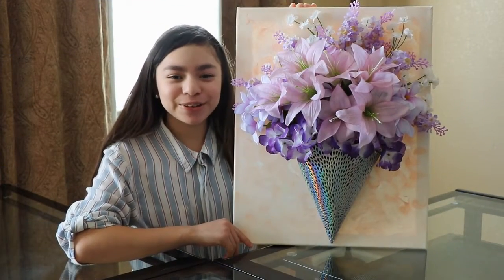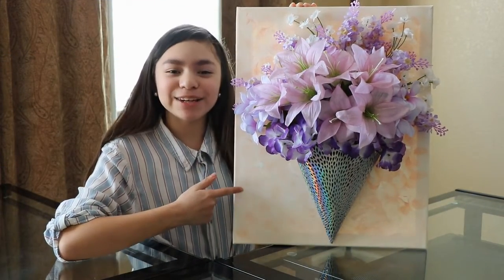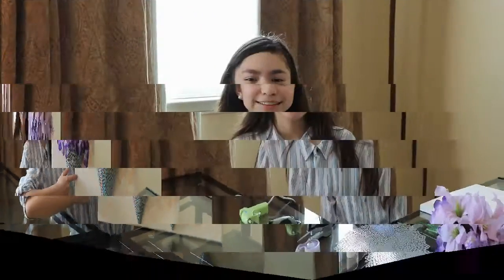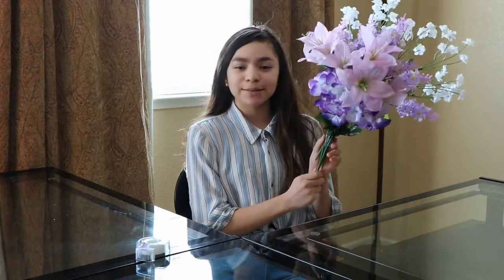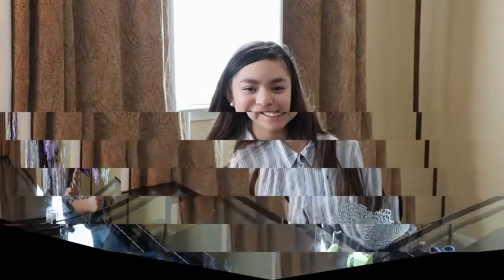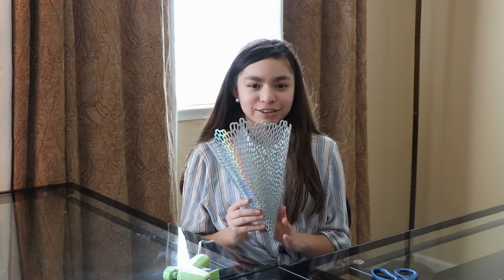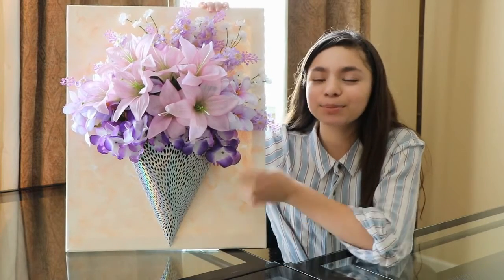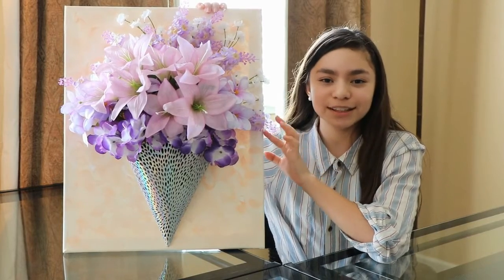032521 At Home With TJ TV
At Home with TJ-TV is a show created for Toby Johnson Middle School students, staff and families on  Tuesdays, Wednesdays, Thursdays, and Fridays. This show is entirely created and produced by seventh and eighth-grade students who make up TJ-TV.